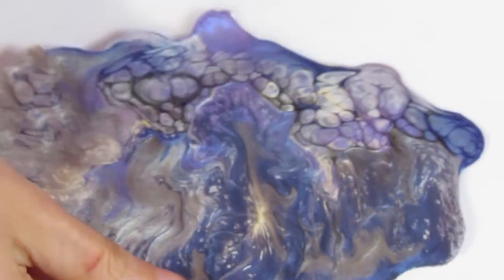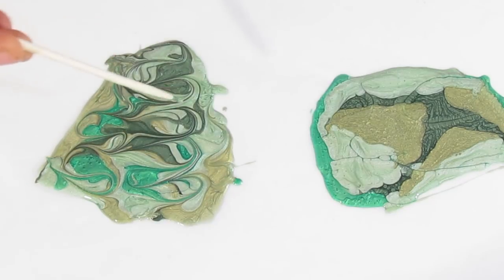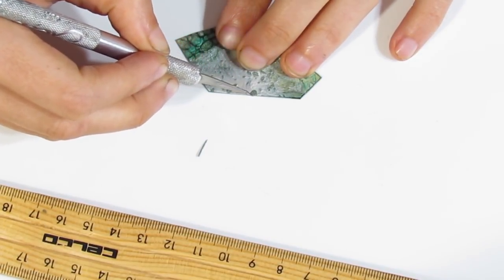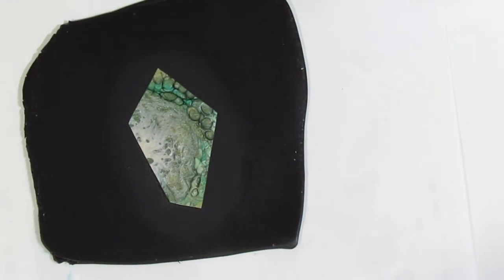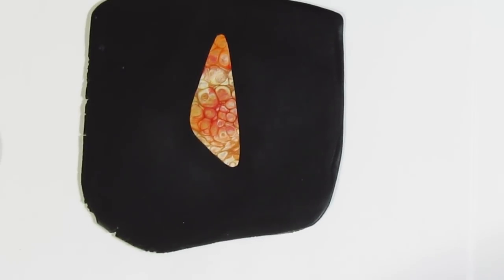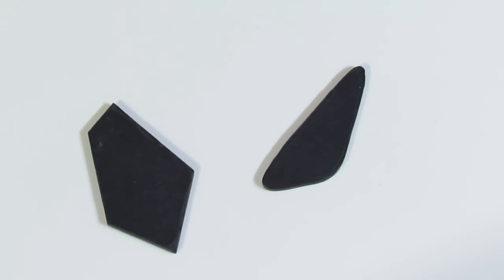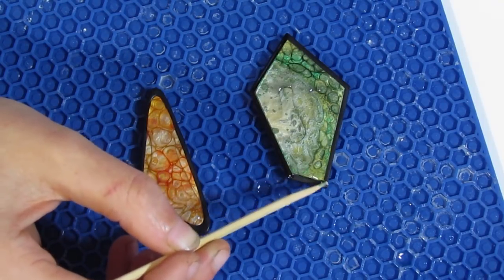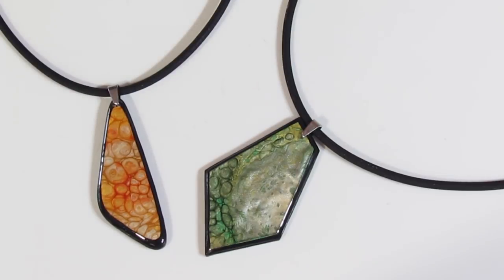Polymer Clay Project: Fantasy Blooms Pendant Tutorial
In this tutorial I’m going to show you how to create two stunning pendants using dry pebeo paint sheets and polymer clay. You can use a cutter, template or just create a free hand pendant. It’s fun and super easy. Keep in mind you can use the same technique for fluid paint pour sheets or even baked polymer clay sheets. Have fun and experiment and the uses for this technique is endless.